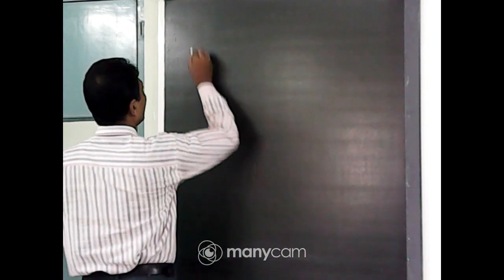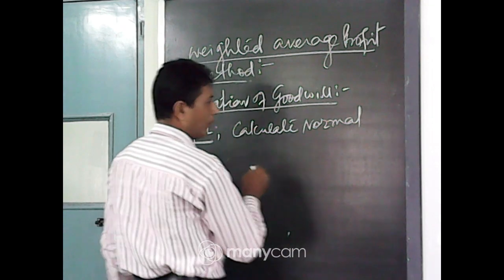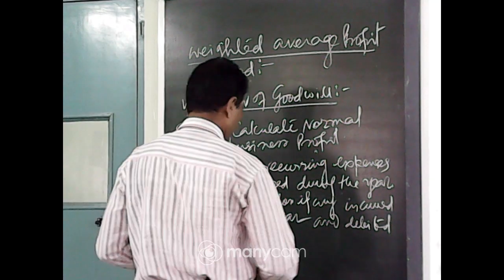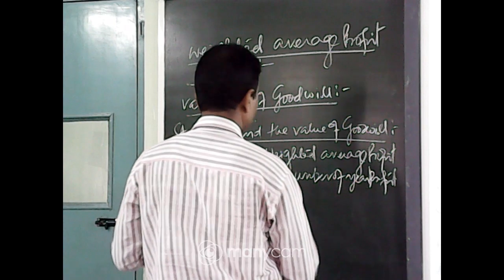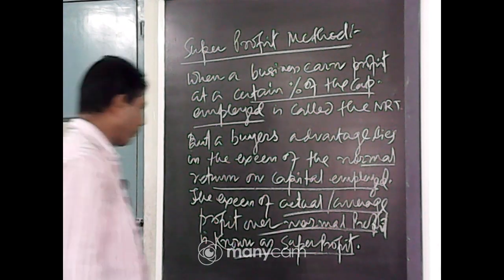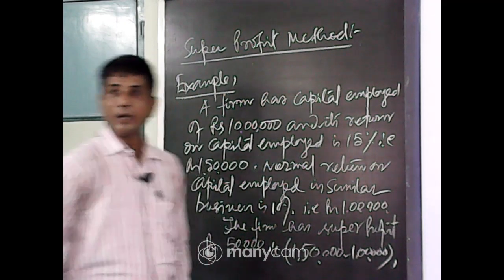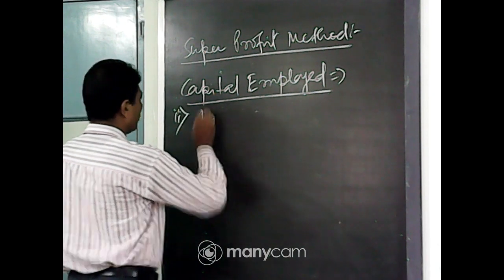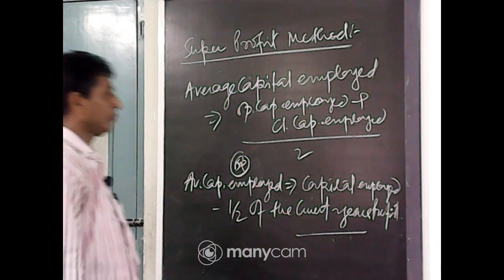Class XII Accountancy Live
Teacher: Bidyut Baran Mukherjee